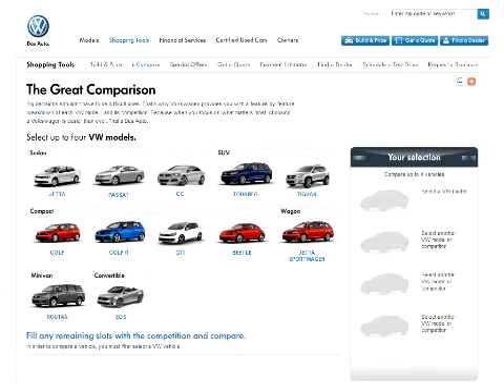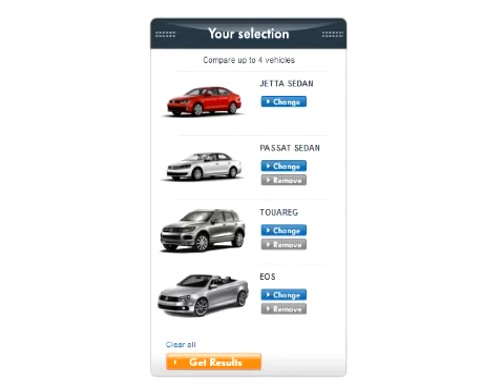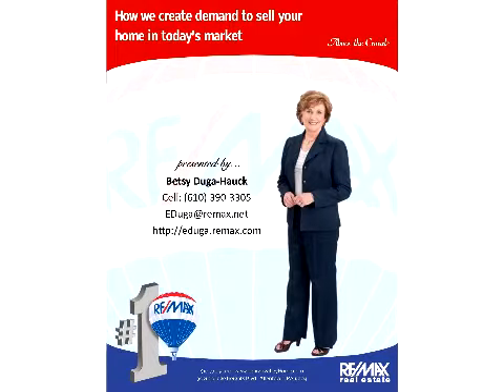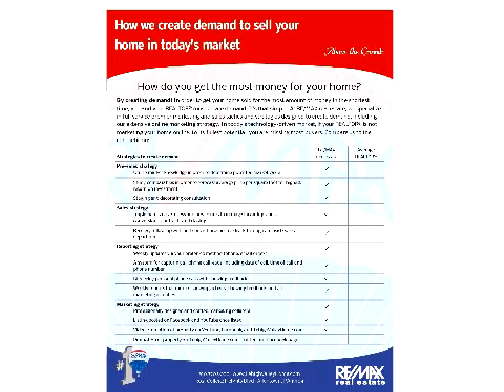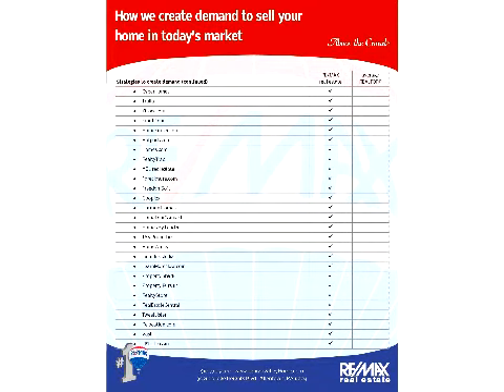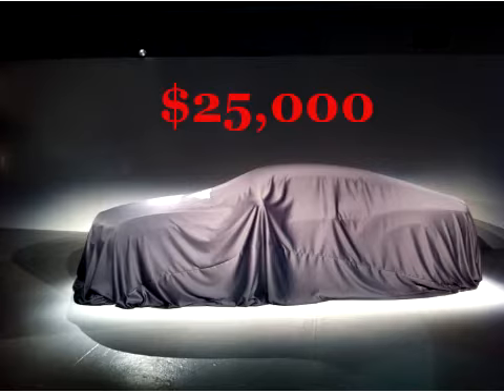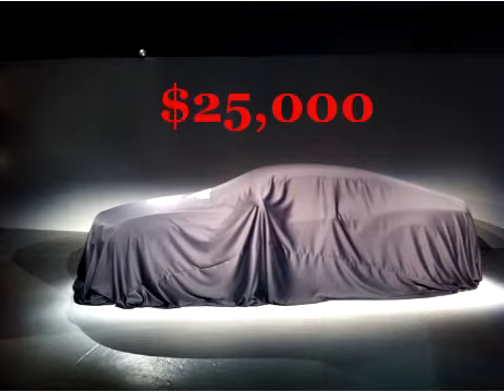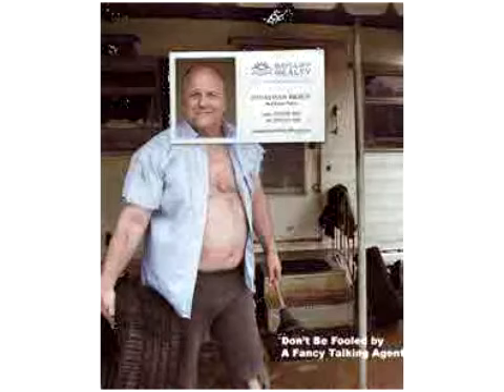Technology Tip 11/14/11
The average consumer shopping for goods and services is mostly bought into their "purchase decision" before they even talk to a sales rep. Your website is your online store, selling you. Do you have a proper product description so someone can do their own research and make a "buying decision" without having to talk to you?